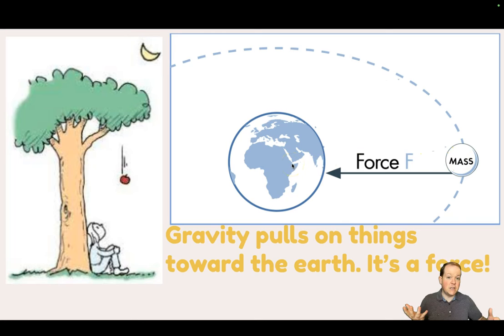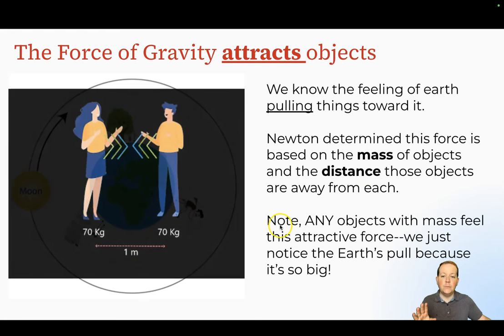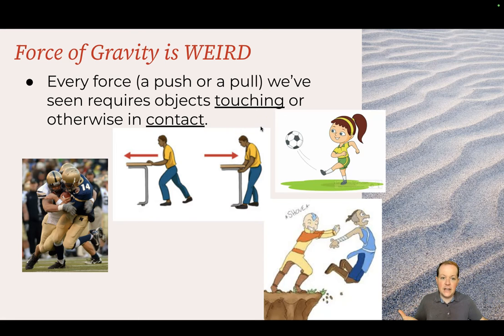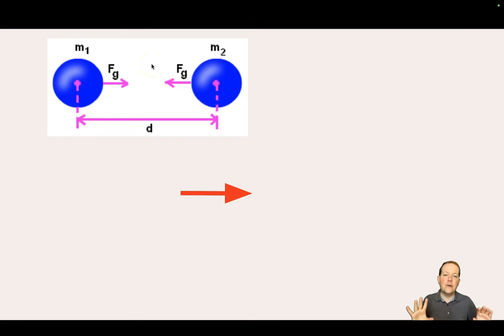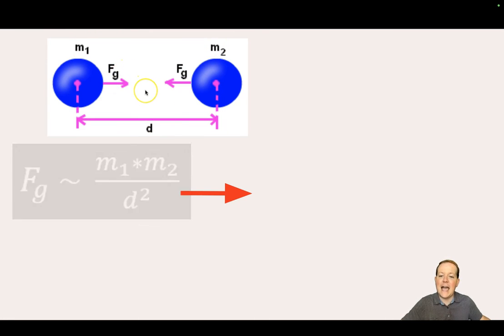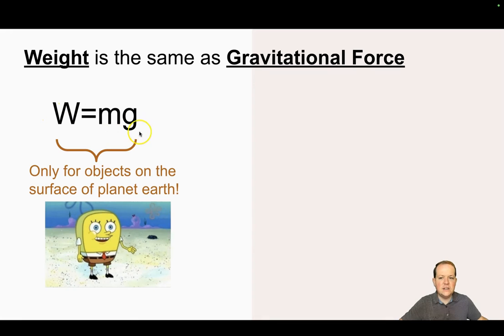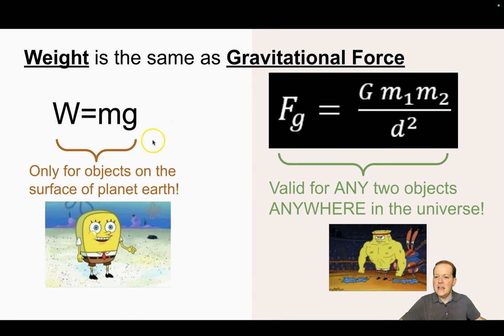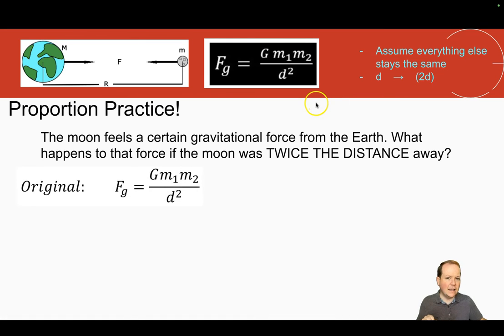Law of Universal Gravitation